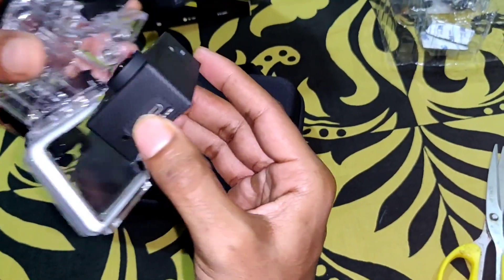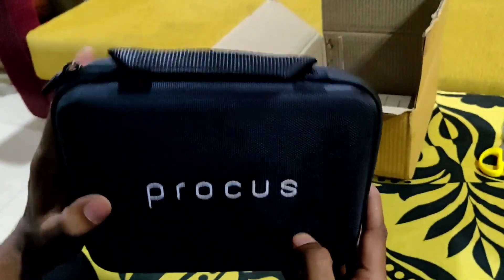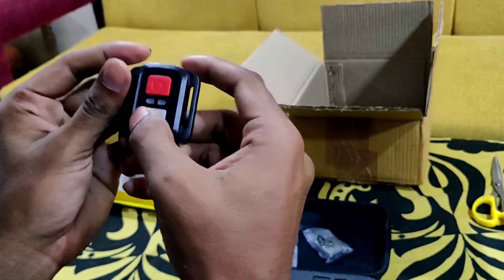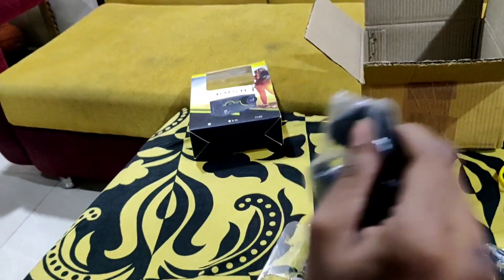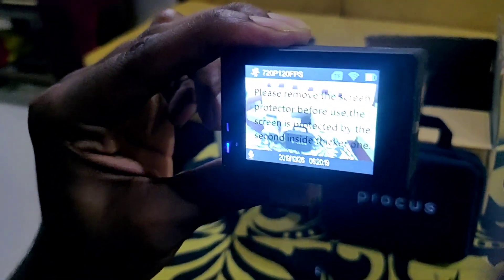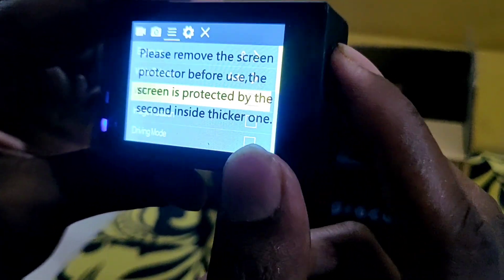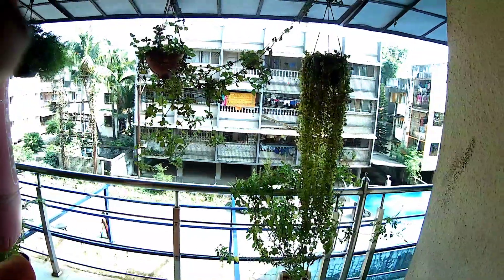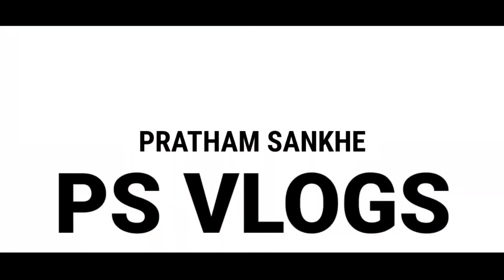Procus Rush 2.0 Action Camera Unboxing And Review P.S Vlogs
DICLAIMER-

Video is for  education purpose only, copyright disclaimer undar section107 of the copyright act 1976, allowance is made for fair use for purposes such as criticism , comment, news reporting ,scholarship, and research .fair use is a use permitted by copyright statute that might otherwise be infringing.Non profit, educational or personal use tips the balance in favour of fair use.